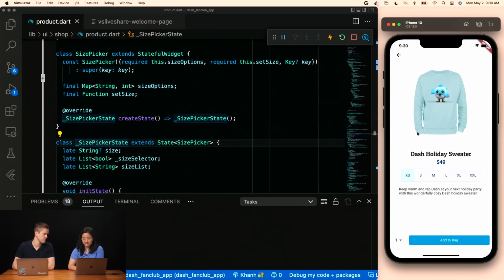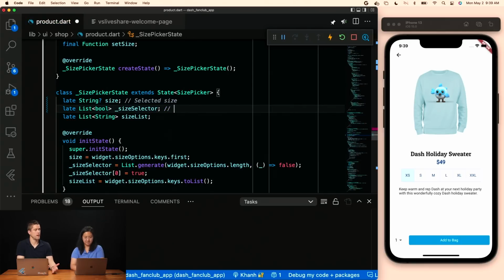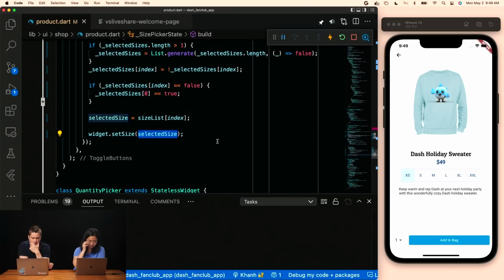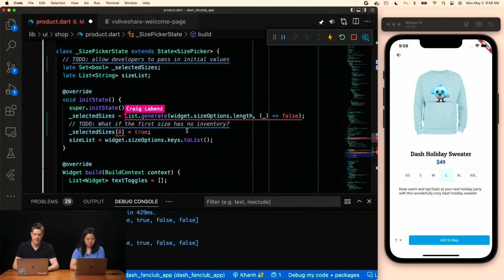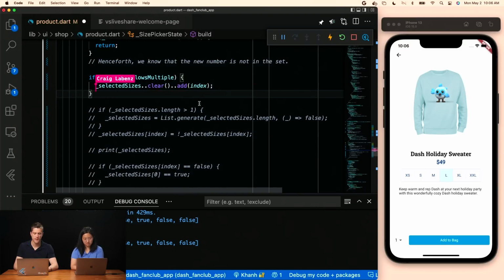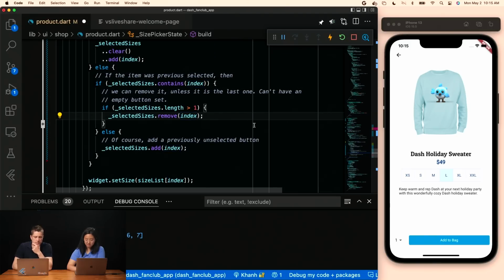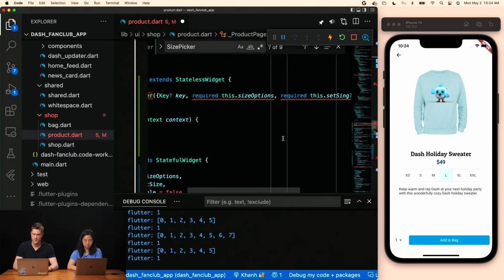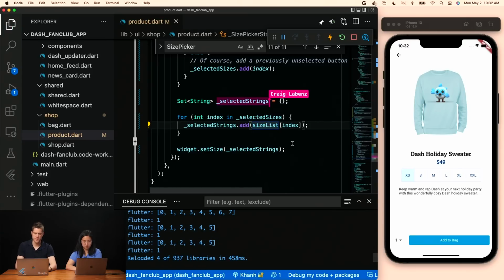Boring to Fly - Fixing up MyDash (The Boring Flutter Development Show, Ep. 57)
In this episode, we make our return back to the studio. Craig and Khanh will take a look at Khanh's MyDash app from Learning to Fly, refactoring widgets for reusability, and more!

Chapters:
0:00 - Intro
0:36 - Background on MyDash, Learning to Fly and what are we doing today?
1:40 - Walkthrough of the app
3:10 - Future considerations for refactoring
4:30 - Walking through the code
10:00 - Widget Breakdown and (more) renaming
19:35 - Build method investigation
21:40 - Debugging why setState working as expected??
24:13 - What’s the right data structure for a ToggleButtons?
27:50 - Refactoring to use a Set
31:03 - Rethinking setState
45:30 - Function Signatures
50:00 - Wrapping things up by writing a translation widget to return only one size